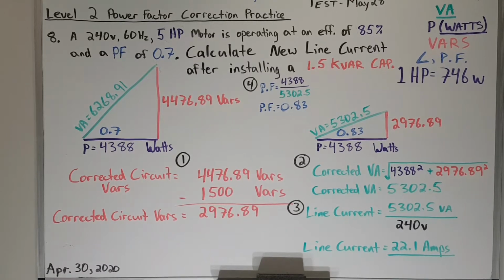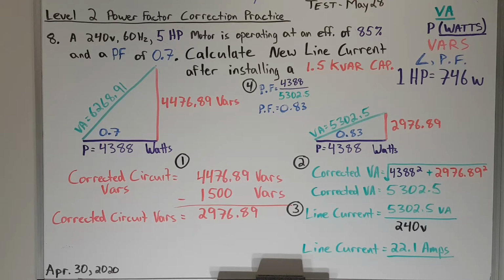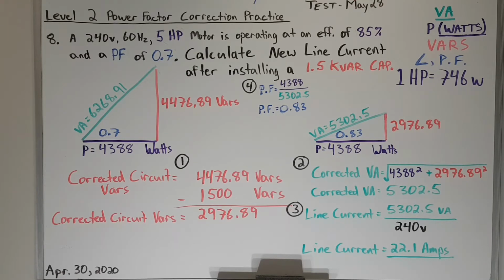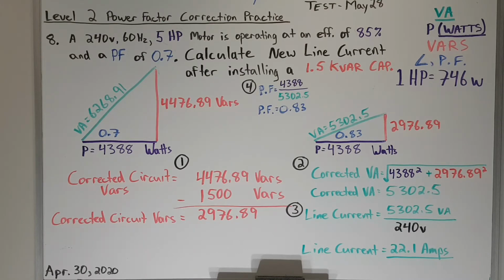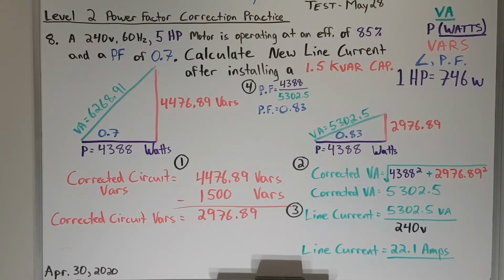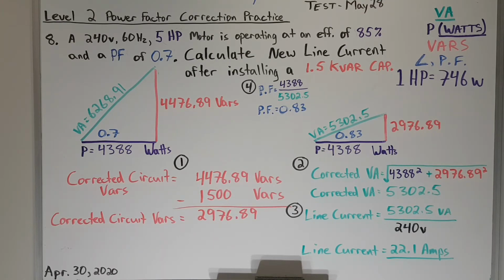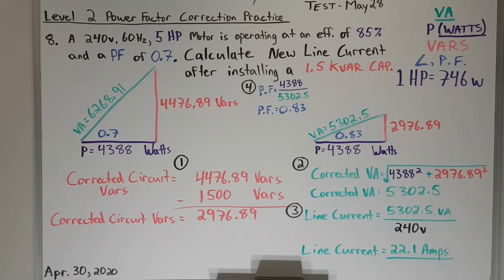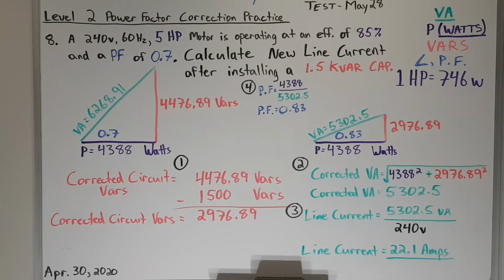Question 8, modified